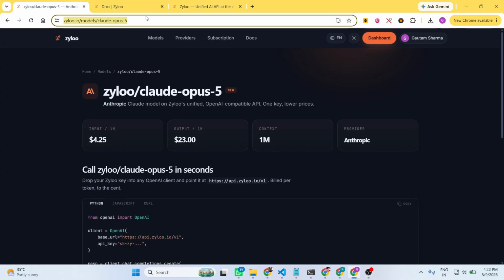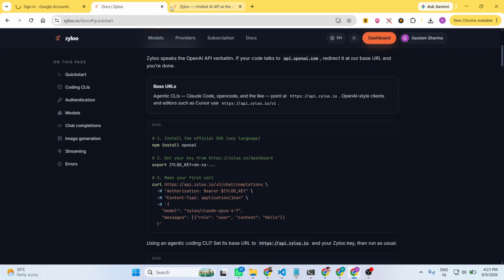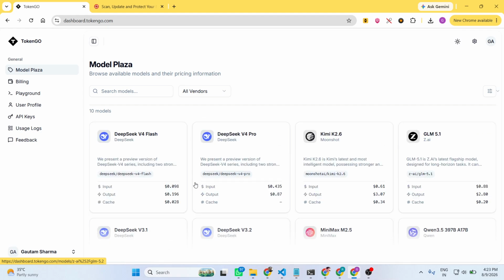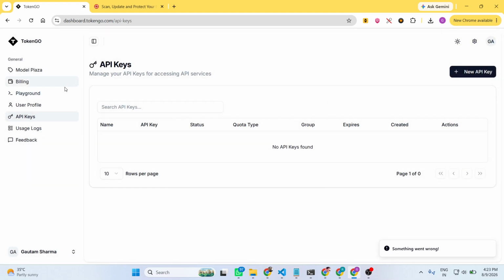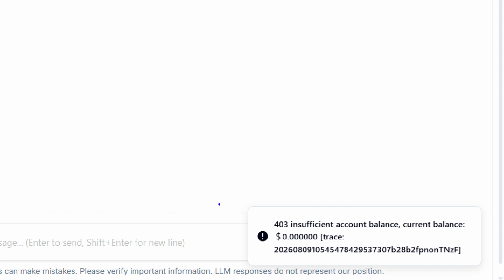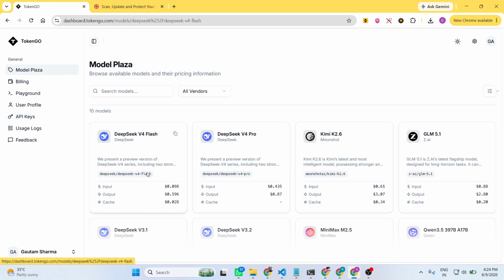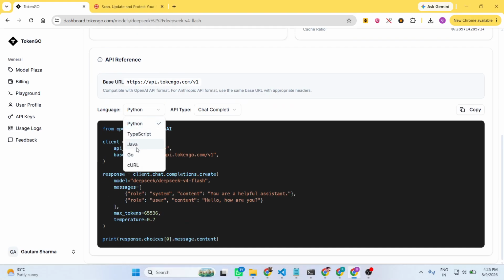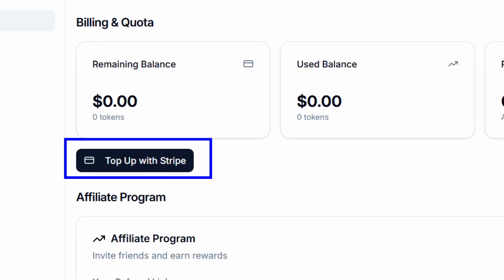How to Get FREE AI API Credits in 2026 – TokenGO $5 Free Credits + GPT, Claude, Gemini & 80+ AI